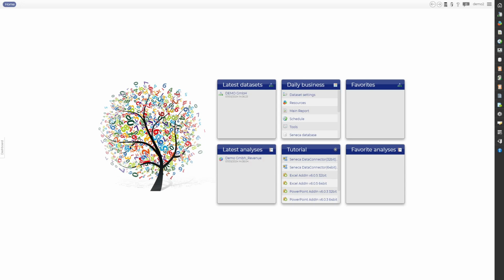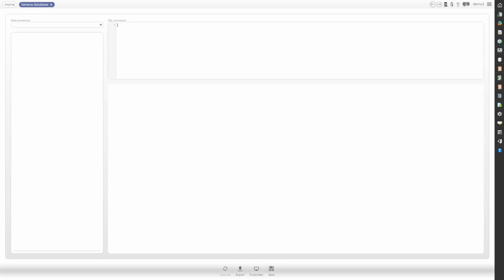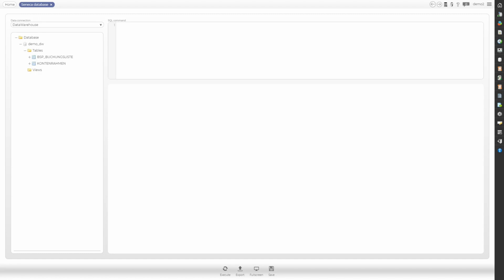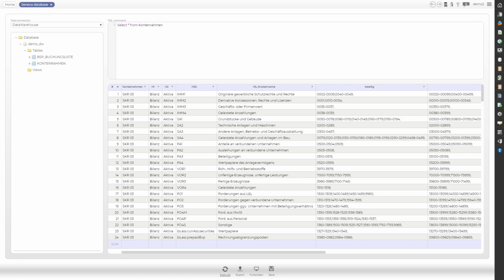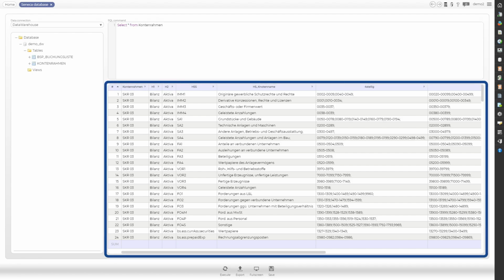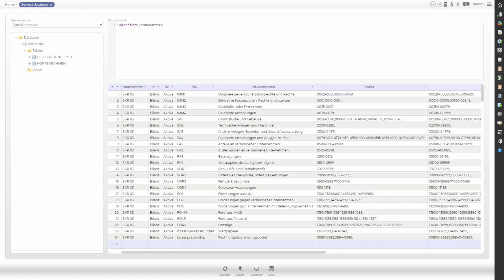Seneca Tutorial Series - Seneca Database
Welcome to our Seneca Software tutorial series.  In this video, we will show you how to use Seneca's built in SQL based database manager.

Timestamp:
00:00 - Introduction
00:34 - First step
00:39 - Second step
00:46 - Third step
00:53 - Fourth step
01:01 - Fifth step
01:04 - Conclusion